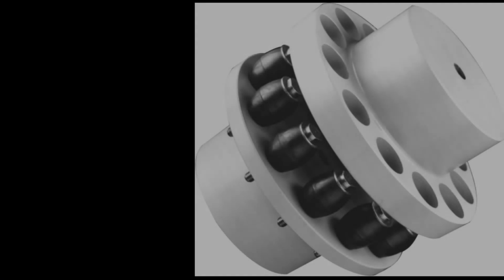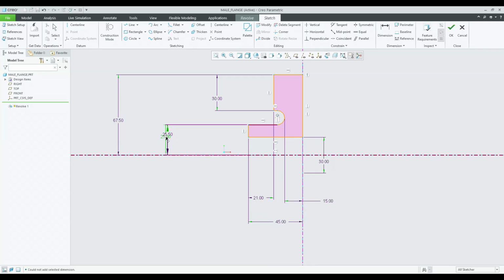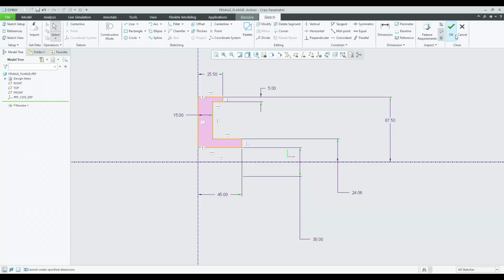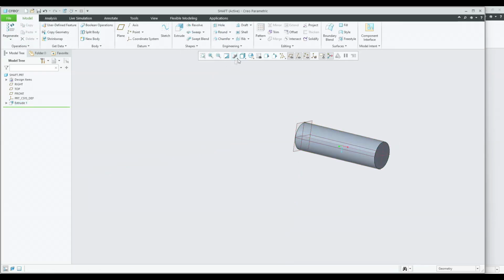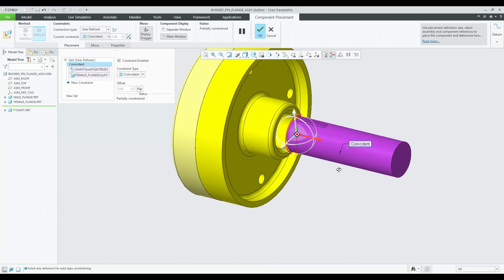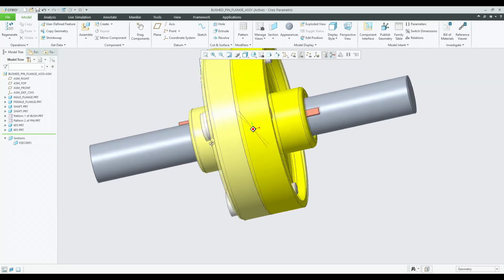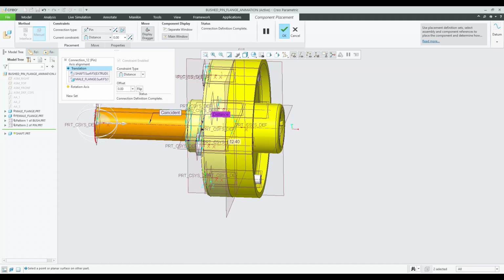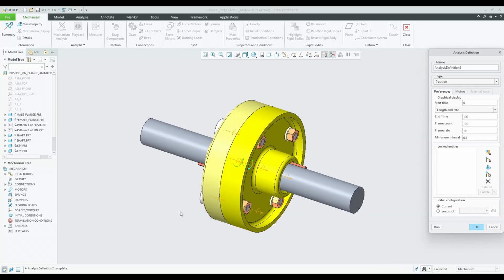Bushed Pin Flanged Coupling | Mechanical Coupling | Creo | Solidworks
A Flexible Pin Bush Coupling is a type of Power Transmission Mechanical Coupling used to connect two shafts together at their ends for the purpose of transmitting power.

Pin and Bush Coupling is designed from protected type of flange coupling. This type of Pin Bush type flexible coupling has pins over which rubber or leather bushes are used. These pins work as coupling bolts in the flexible bush pin type coupling.The pins are tightened by nuts with one of the flange and on the other flange kept loose.

The elastomer elements reduce vibration and dampen impact loads, as well as accommodate misalignment up to 0.5 degrees. The original bushing is a neoprene elastomer with a graphite impregnated bronze sleeve. These are still available, as well as a contemporary version of this concept: urethane bushings.

Bushed Pin Flexible coupling comes in Cast Iron, Forged Steel and EN -8/19/24/31/36 material. Flanged Pin Bush Couplings are highly durable and offer minimum misalignment.